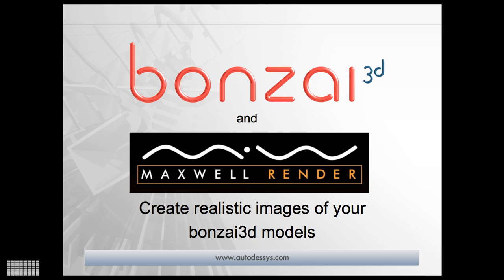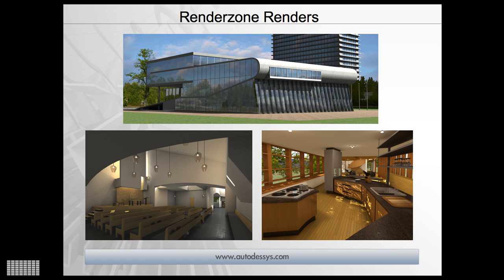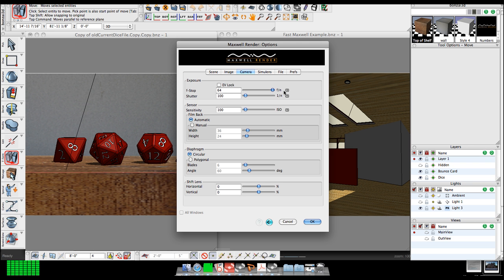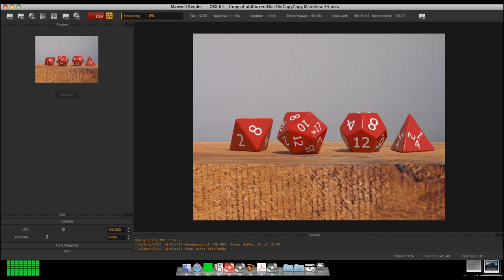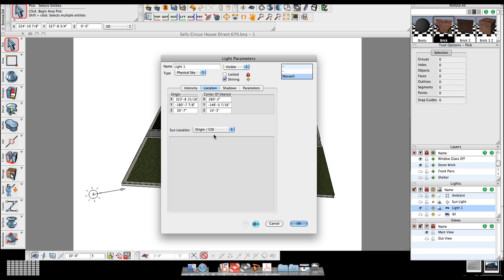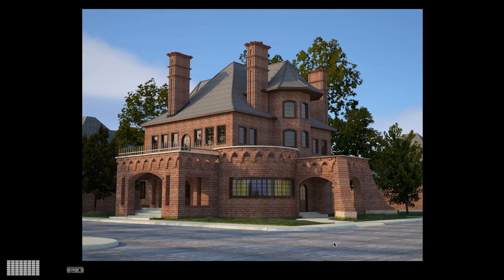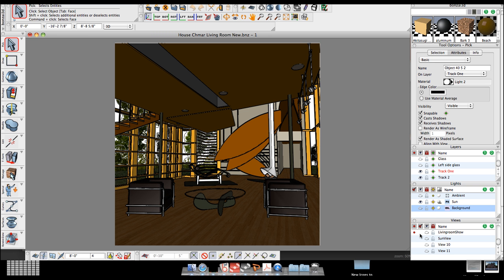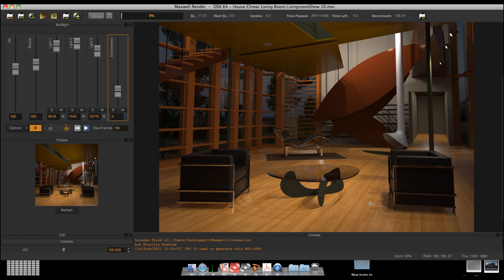bonzai3d - Maxwell Render Together: Unleash your creativity!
Hear John Alexander explain how easy it is to create jaw-dropping photo-realistic renders using bonzai3d and Maxwell Render. With bonzai3d's super easy to use interface, speedy drawing and reshaping tools, on- screen texture adjustment controls, drop-in lights, and Maxwell's un-biased realistic light simulations, you too can quickly visualize your designs and present them rendered with stunning realism.